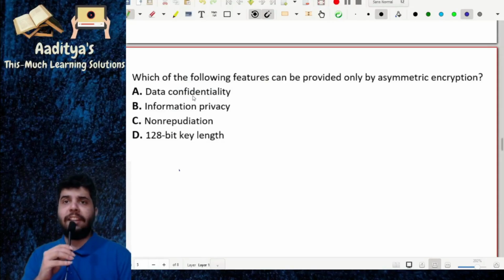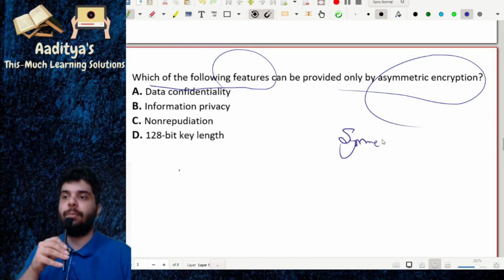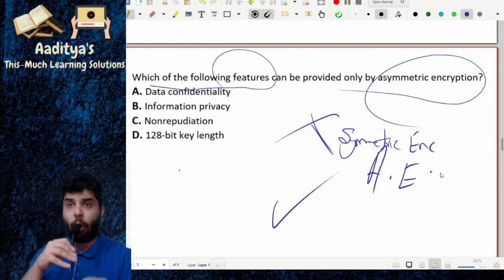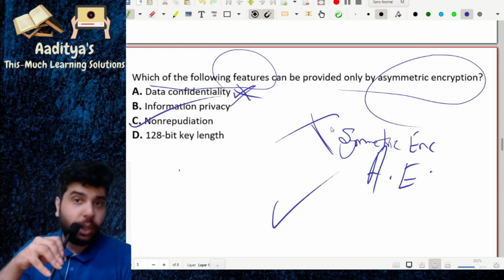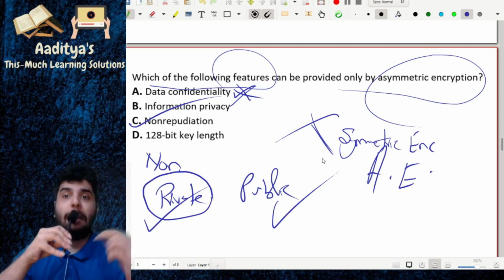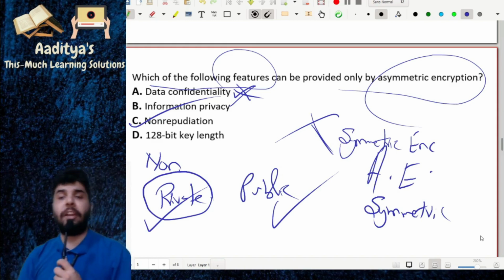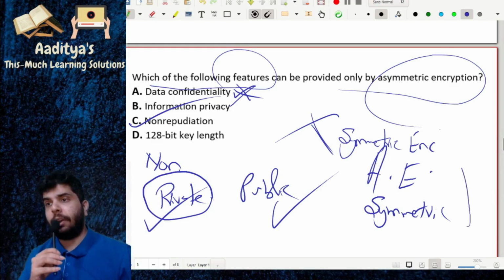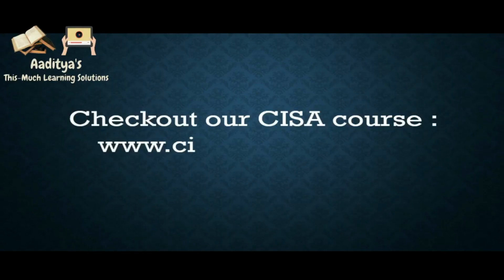CISA Training 2024 | CISA Coaching 2024 | Encryption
About the CISA Preparation Lectures :-

100% CISA Exam Videos, Mock Test, Doubt Solving & Personalized Attention With Guaranteed Passing. The way I cleared the ISACA CISA Exams in first attempt, I will make the same happen to you too and that’s my promise.

This Platform is a One-Stop Solution for ISACA CISA Certification Exam. Aligned To The Latest 28th Edition To Reflect The Most Current Industry Trends Impacting The IT Audit Profession.